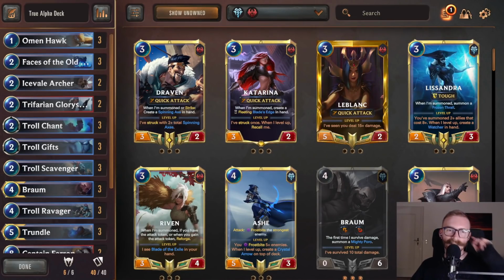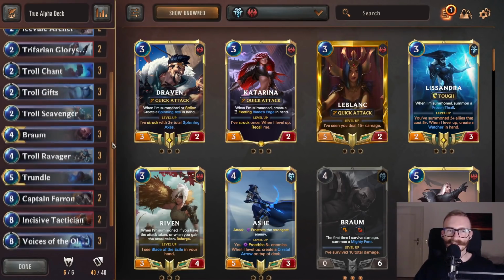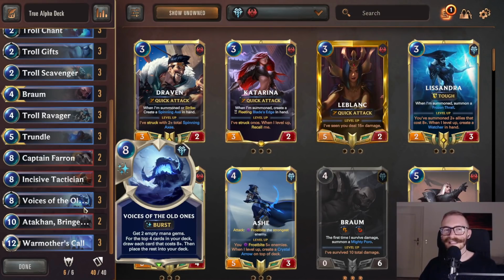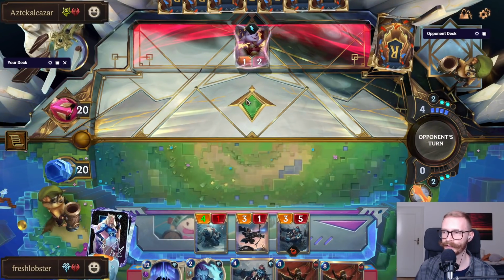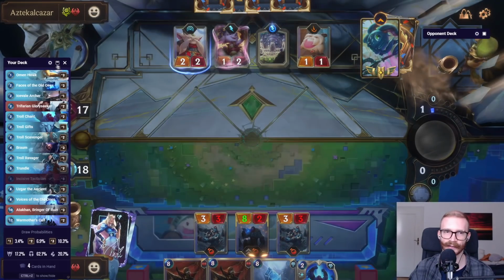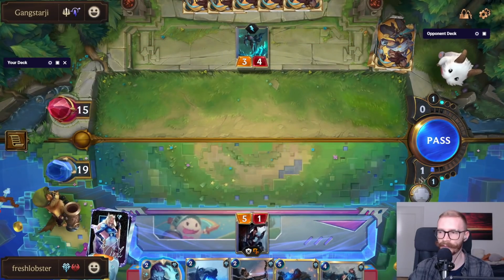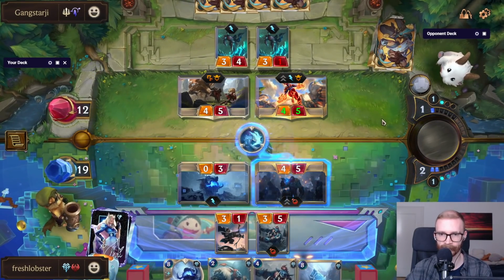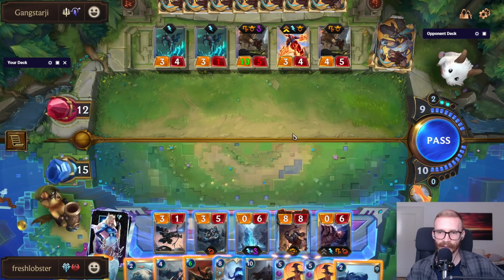BEHOLD - Atakhan Ramp is here!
🟥 Time to make a lot of underplayed cards (somewhat) viable!
In this deck, we combine some of Noxus' scariest finishers with the great early and mid game provided by Trundle, Braum and the Troll package.

00:00 - Deck Overview
07:01 - Vs. Poppy/Fizz/Teemo Bandle Tree
14:49 - Vs. Shyvana ASol Dragons
22:05 - Vs. Shyvana/ASol/Zoe Dragons

Noxus & Freljord (NX / FR)
Atakhan, Bringer of Ruin, Incisive Tactician, Captain Farron, Voices of the Old Ones and Warmother's Call as finishers.